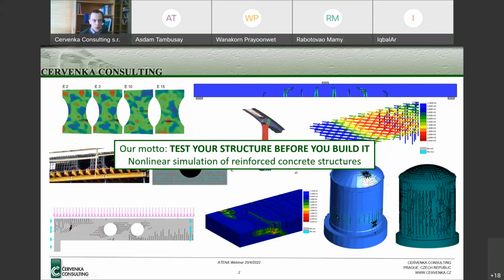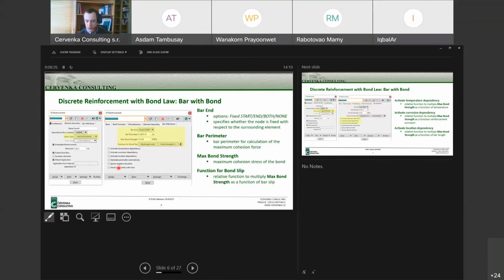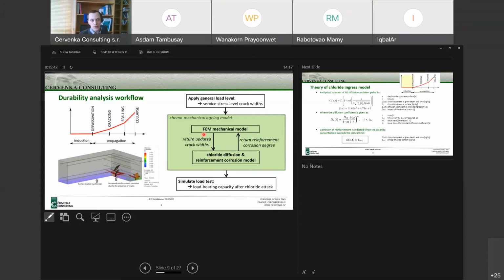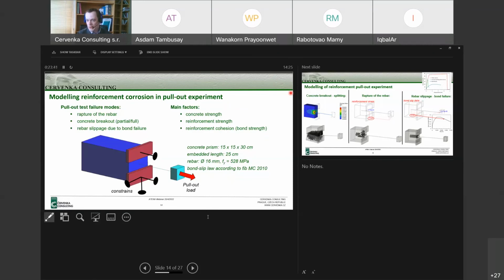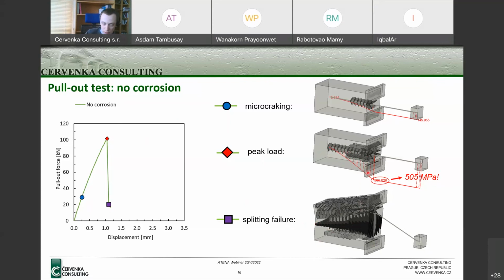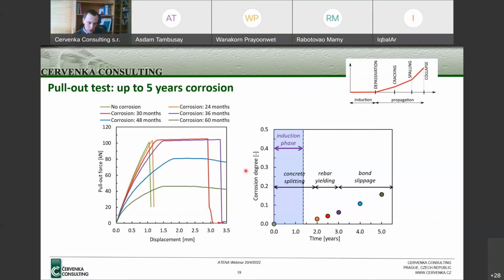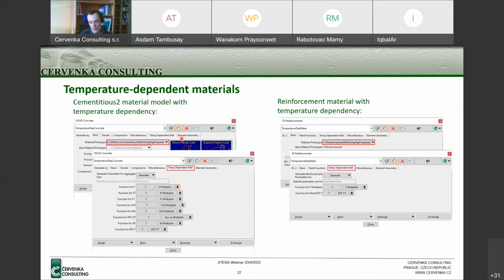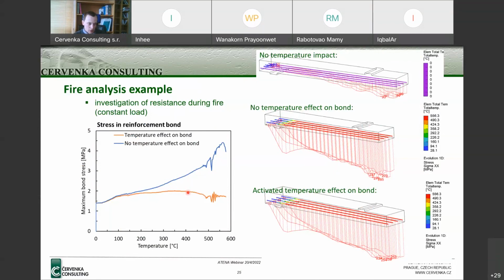ATENA Webinar 3/2022: Corrosion and Fire effect on Reinforcement Bond.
The webinar will cover the following topics:

- combination of ATENA bond model with durability modelling and considering the effect of reinforcement corrosion
- influence of high temperature on bond modelling in fire analysis